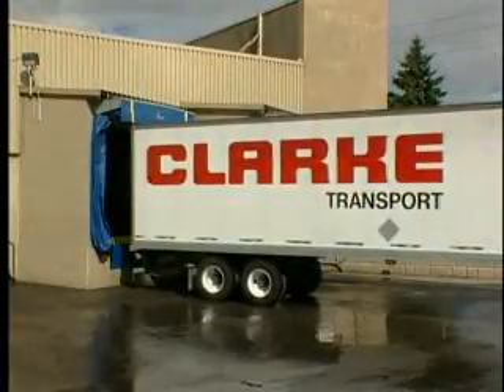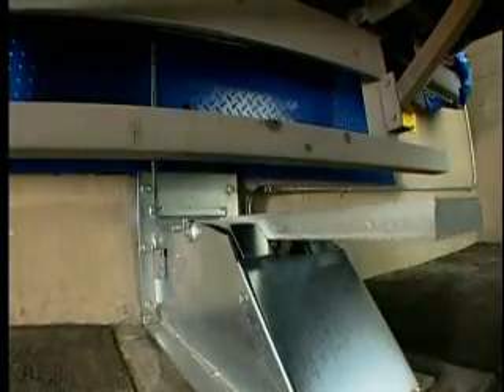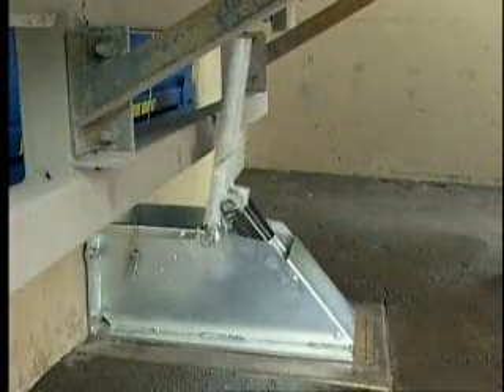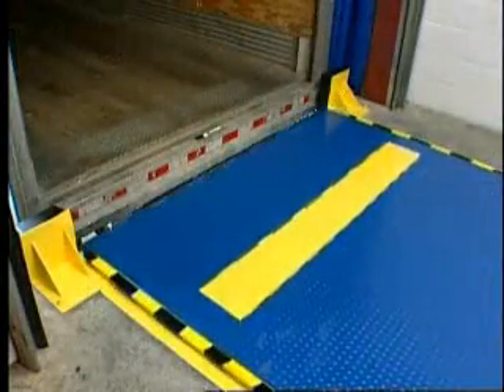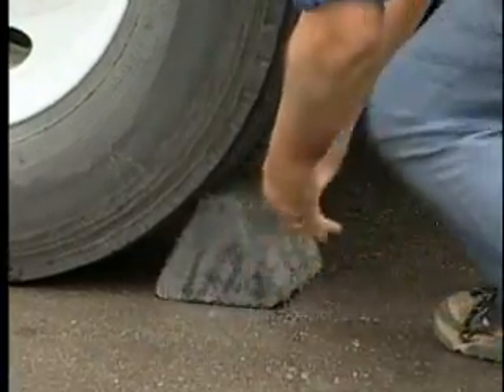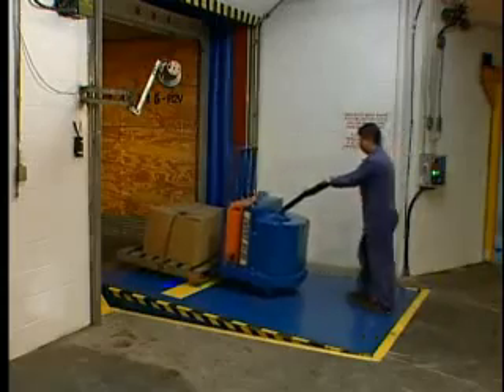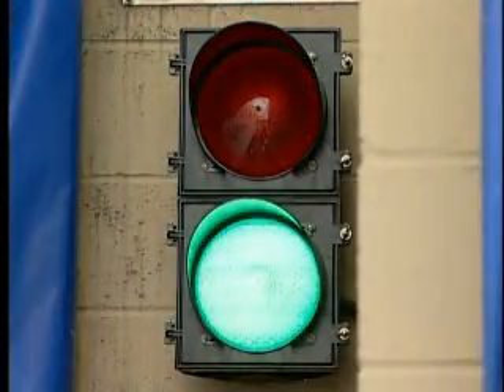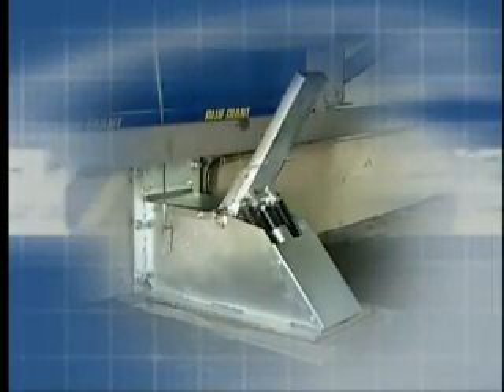TL85 vehicle restraint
Restraining technology centers around a non-impact "swing-up" arm design to confine a vehicles rear impact guard or ICC bar. Vehicles remain safely stationed at the dock without time consuming and uncertain chocking